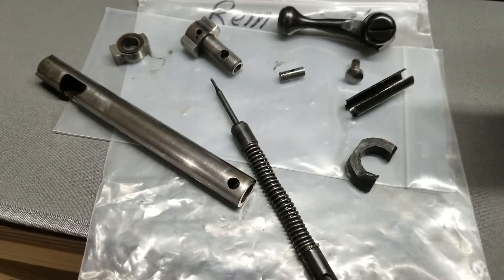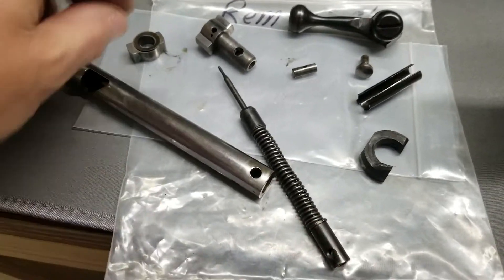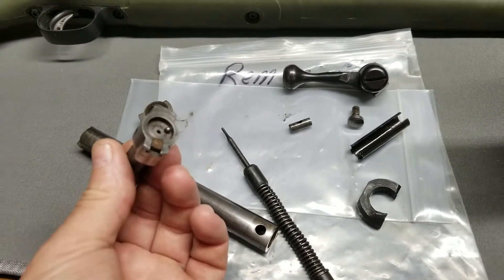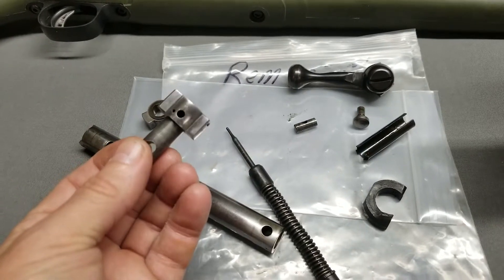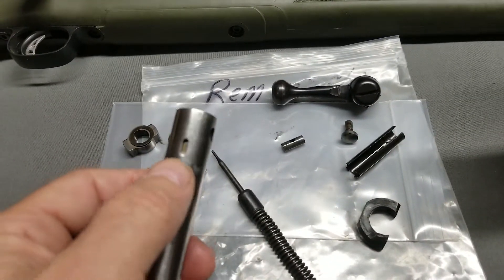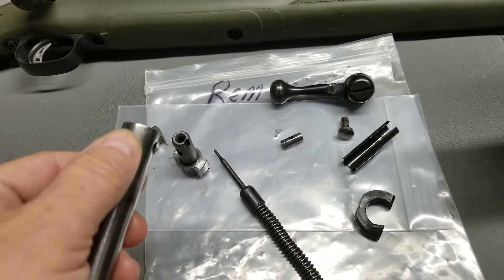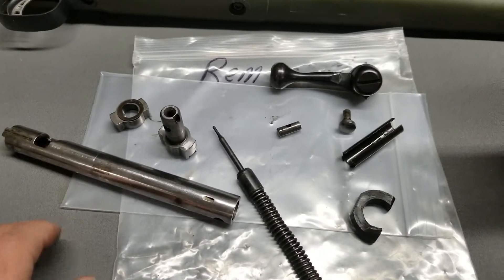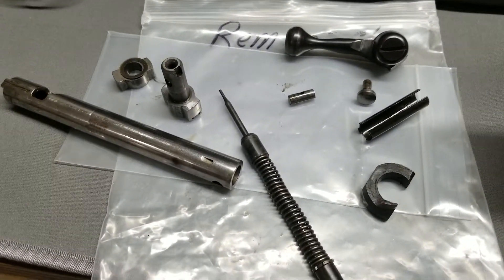Savage 110 Bolt & Boltface upgrade from .473" to .534"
300 Win Mag Custom build bolt upgrade